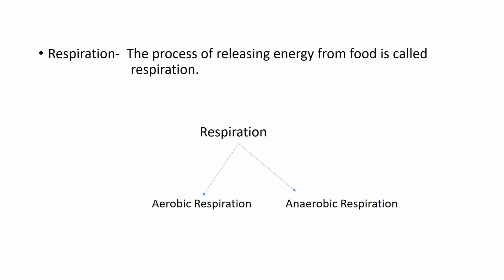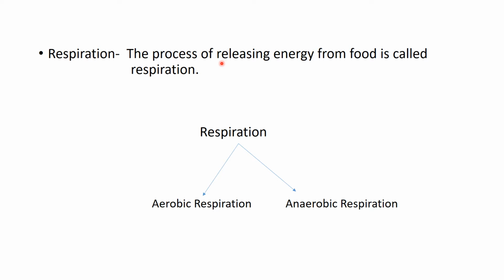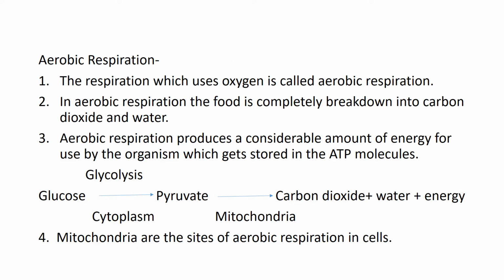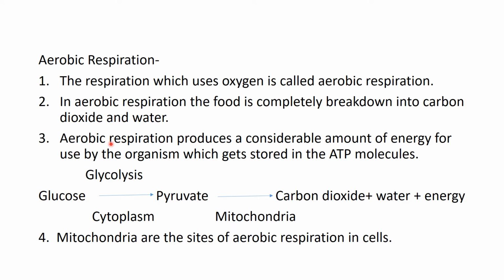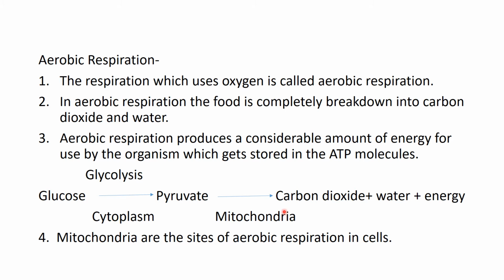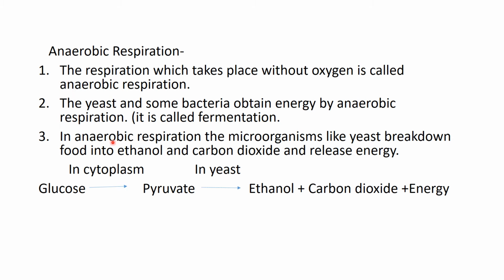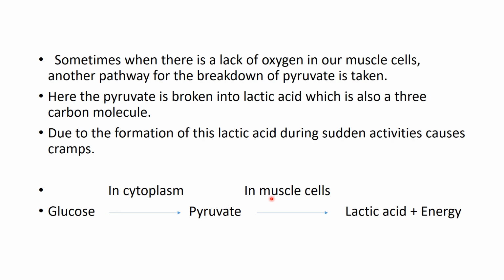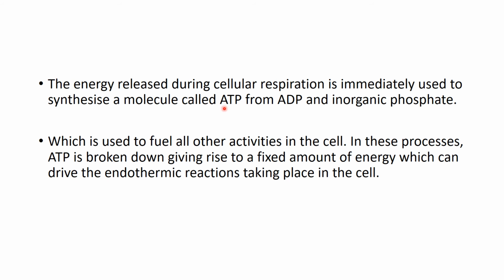Aerobic and anaerobic respiration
# two types of respiration#